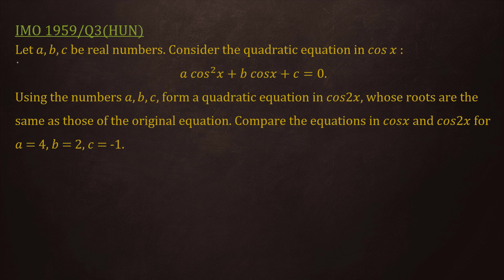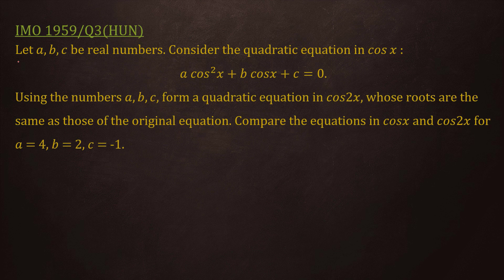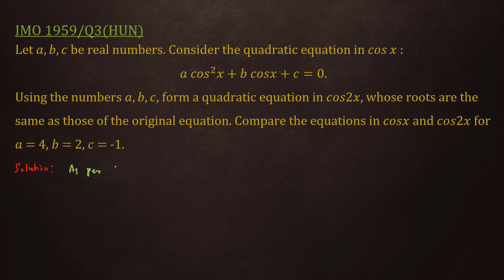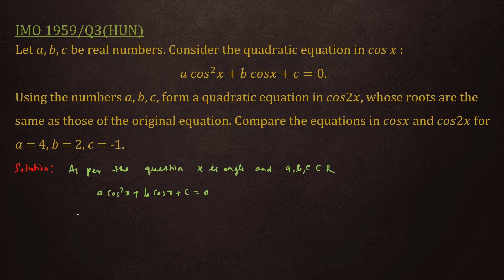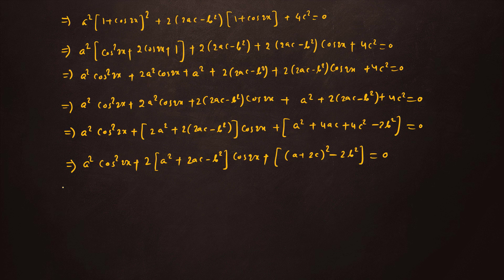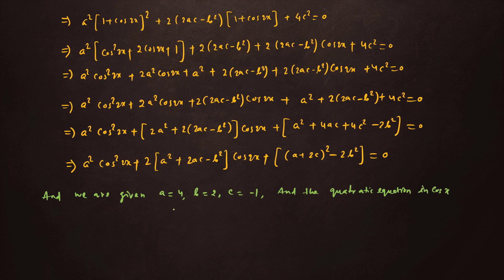The Very First International Math Olympiad | IMO 1959 Q3 Solution | Quadratic in cos(x) and cos(2x)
In this video we are going to solve the International mathematical Olympiad Question Number 3 from the IMO1959 hosted by Romania and the problem was proposed by Hungary.
Solution by double angle trigonometrical Identity

trigonometry, IMO, polynomial, mathematics, maths, math, problem solving, problem, olympiad